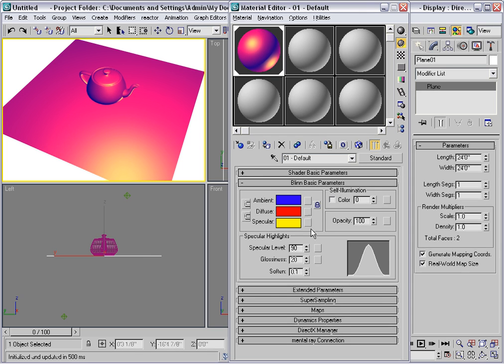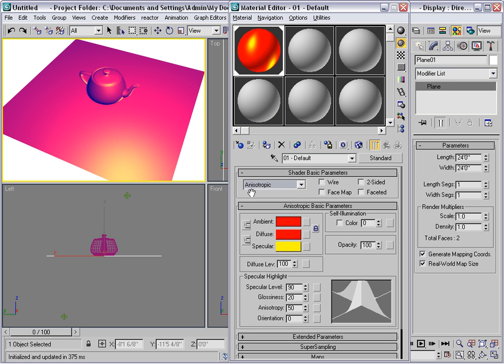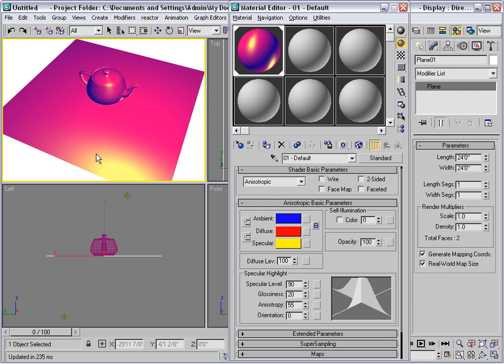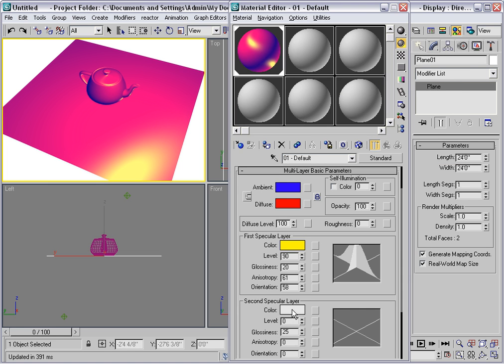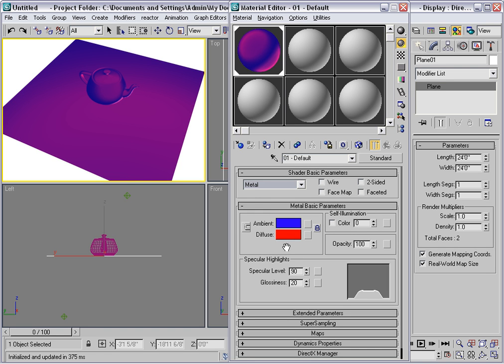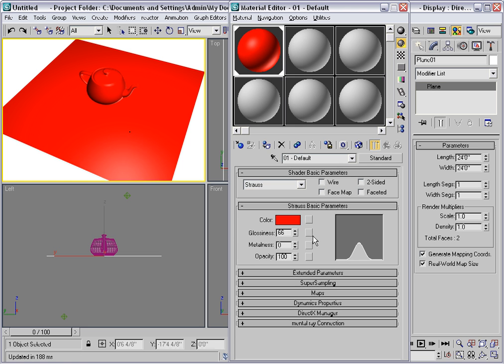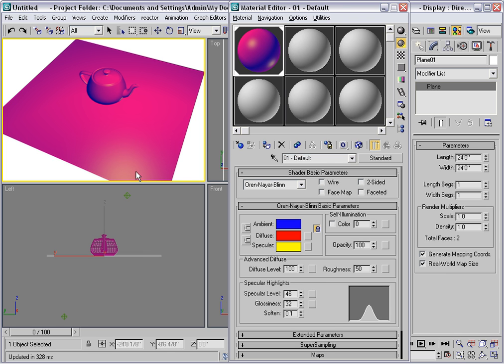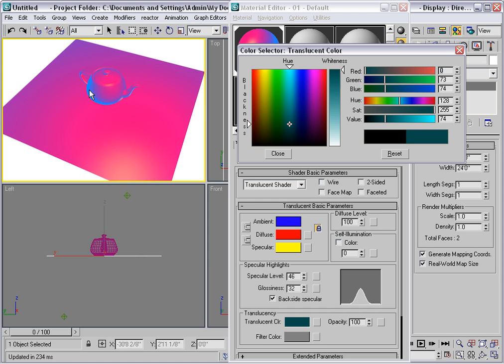303_Exploring_shaders_and_their_parameters.mp4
| 3ds Max and VIZ for Architects (2007) | Module 4: Texturing | Light and Shaders | Exploring shaders and their parameters